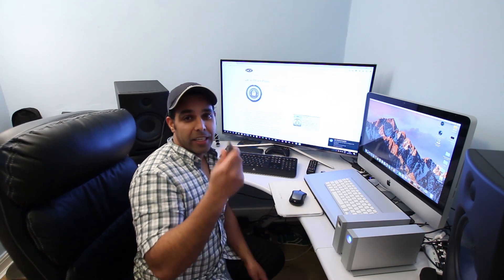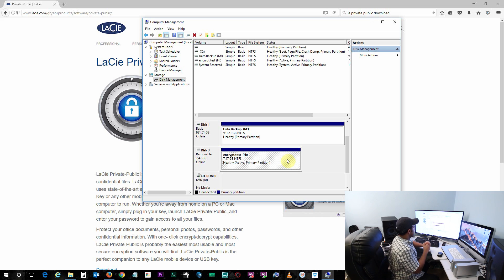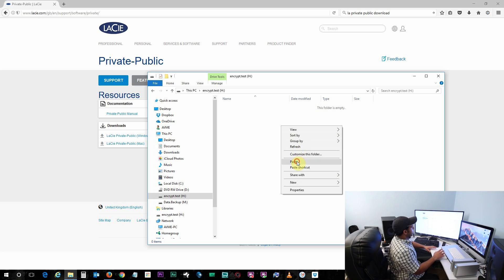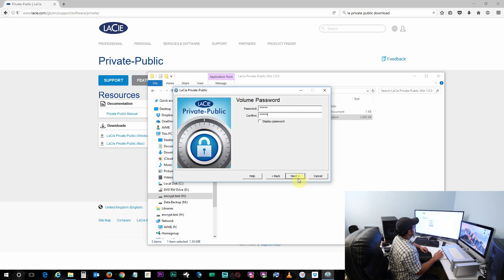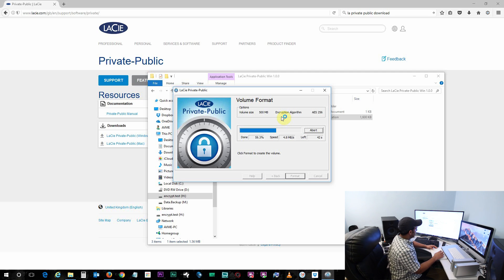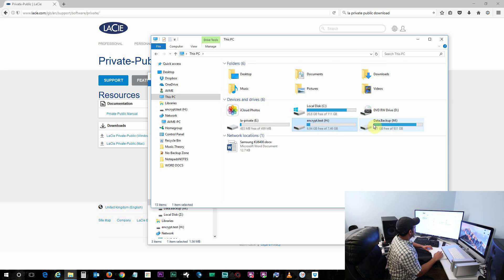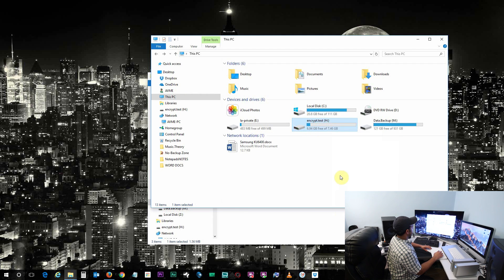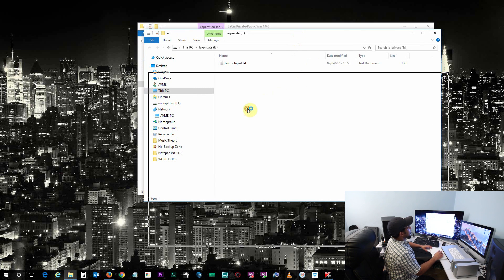Password Encryption any external USB flash drive to AES 256 bit for FREE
Hi everyone in this video I have explained in step by step method using a windows PC to Password Encrypt any external USB flash drive or pen drive or thumb drive to AES 256 Bit industry standard encryption for FREE , no need to buy any fancy expensive solutions. This is very useful feature if you would like to secure your confidential files on a hidden partition & password protect it. This can also be done on Apple mac computer in almost the same way.

If any questions then please ask.